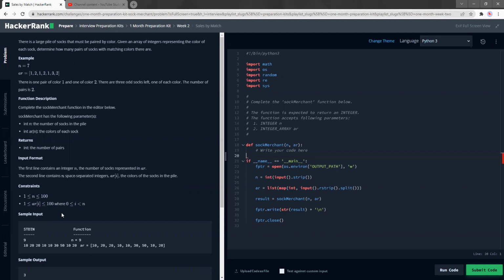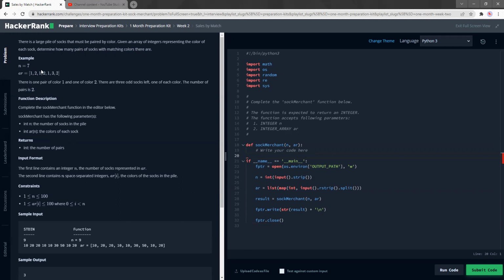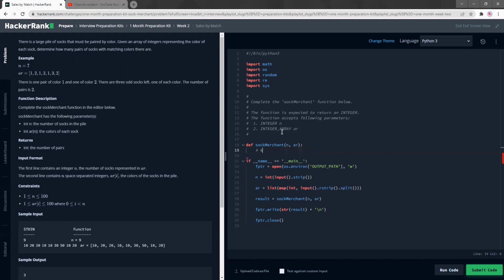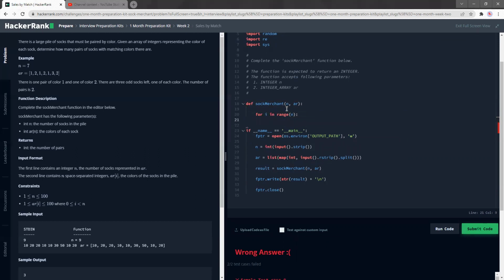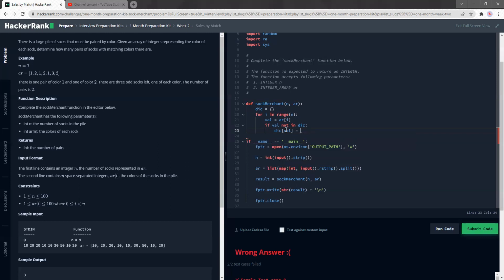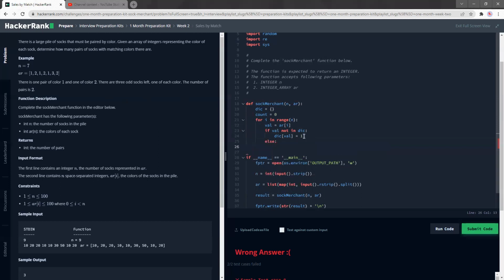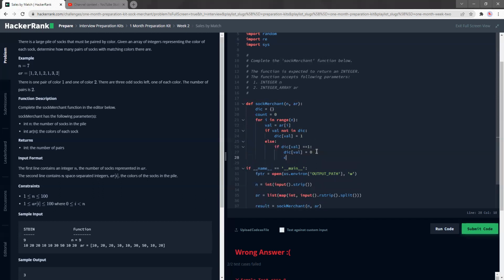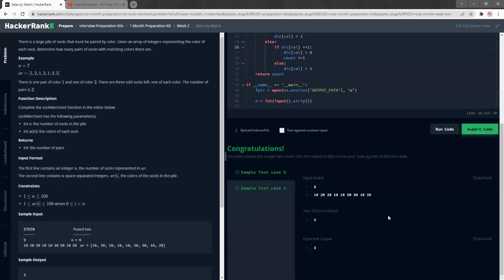Hackerrank - Sales by Match walkthrough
Walkthrough to solve and discuss Hackerrank Qn Sales by Match. Easy difficulty. Hope you found it interesting and if you would like to see more please show some support :)

Who splits chocolate like this???